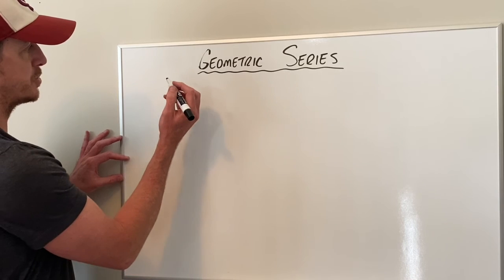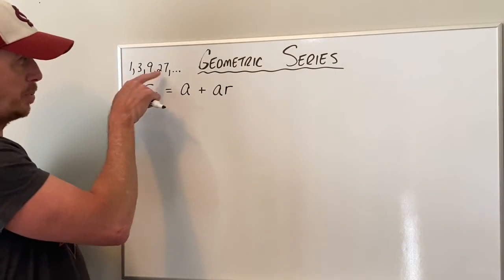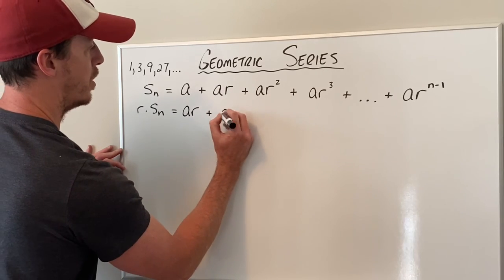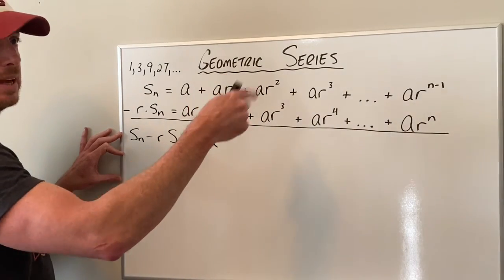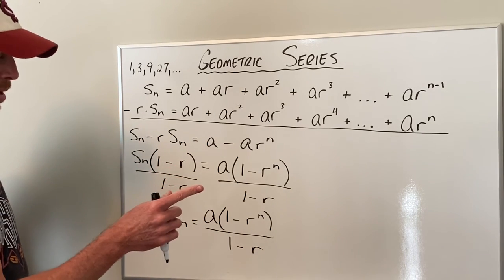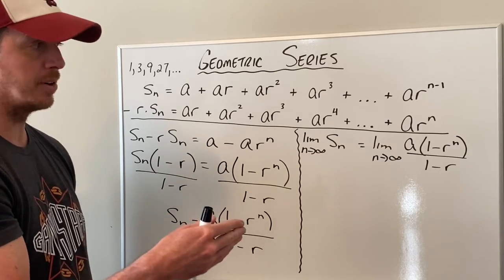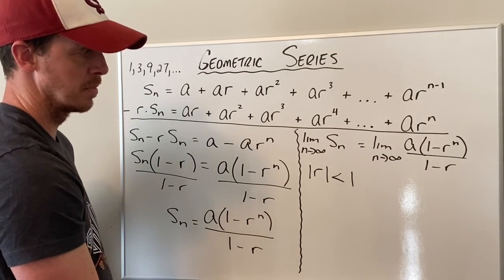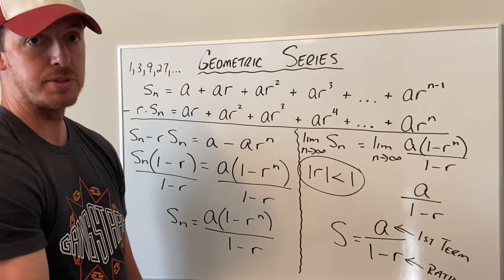Geometric Series for Calculus